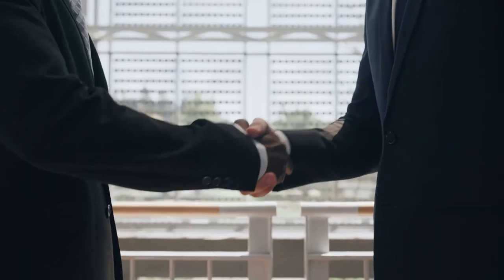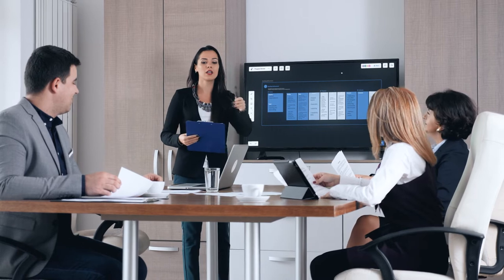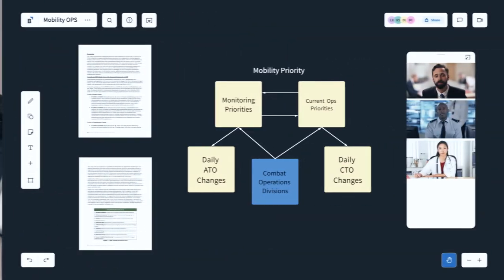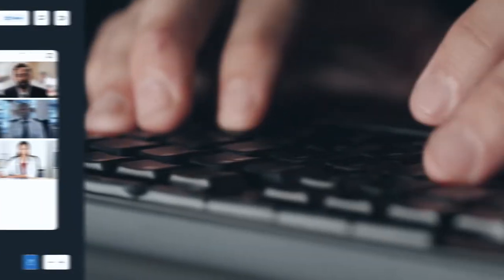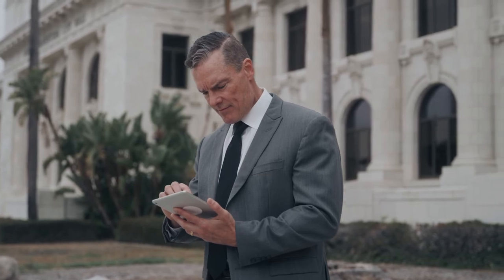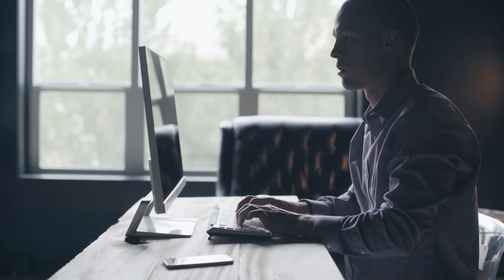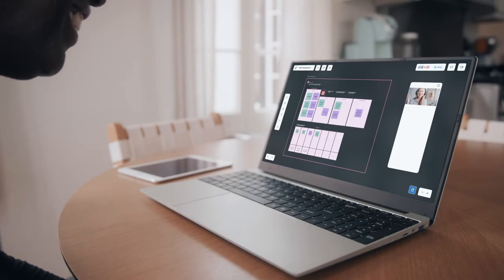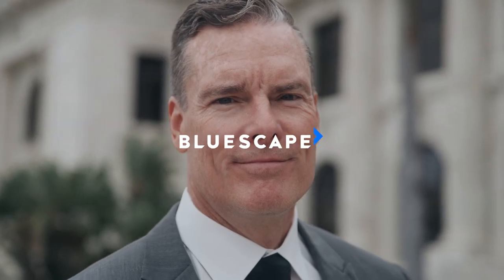The Most Advanced Online Whiteboard for Public Sector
Some commercial offerings expose organizations to online threats. Bluescape is different. We offer a safe, secure solution that meets stringent cybersecurity guidelines. Learn more about Bluescape's FedRAMP status and security features at bluecape.com.